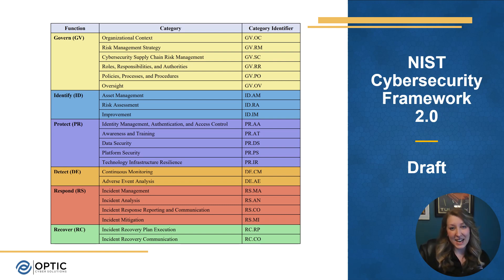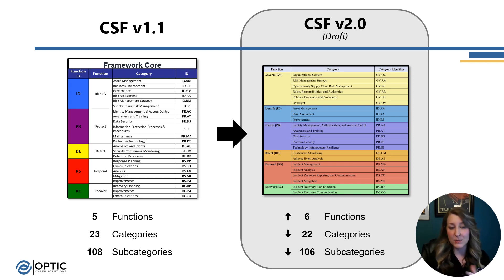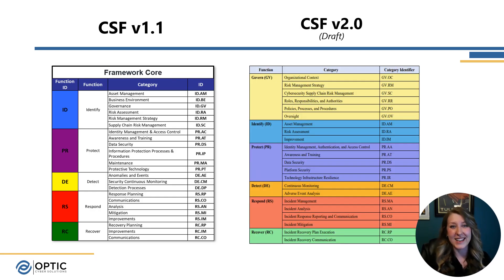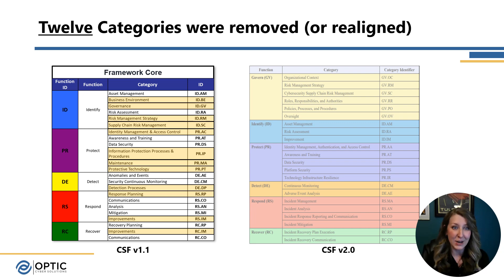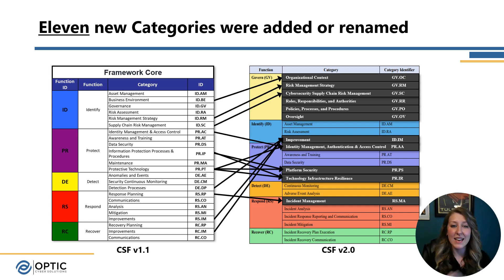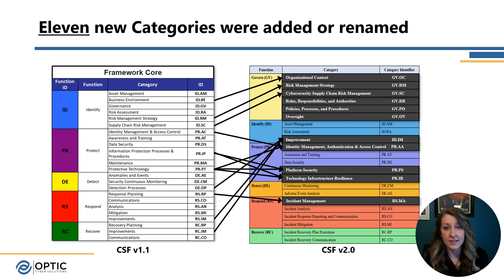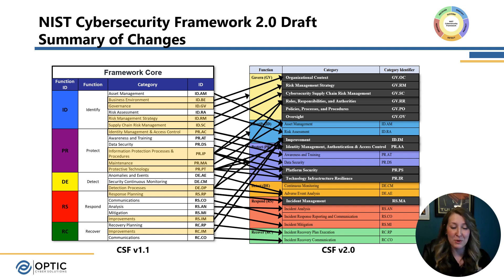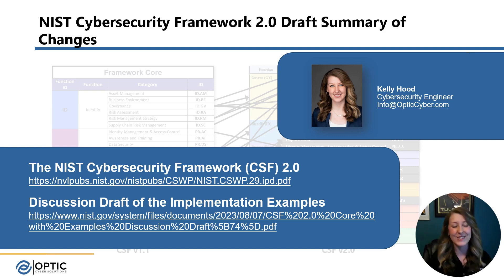Full Draft - NIST Cybersecurity Framework 2.0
The full draft of the NIST Cybersecurity Framework is here! Check out this video to learn about the changes that are being proposed and what changed since the Discussion Draft released in April!

Optic Cyber Solutions strives to help organizations identify and address their blind spots through our assessment, implementation, and advising services. For more information about Optic Cyber Solutions and how we can help you integrate the CSF update or conduct a CSF gap assessment, reach out at or check out our